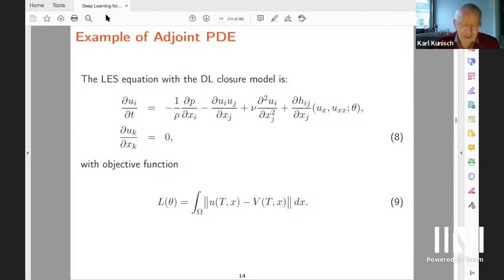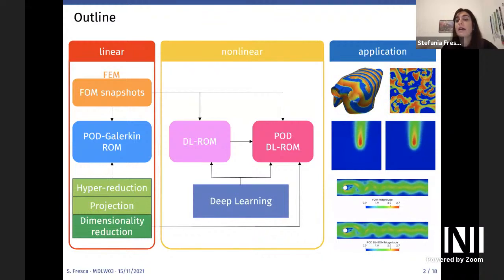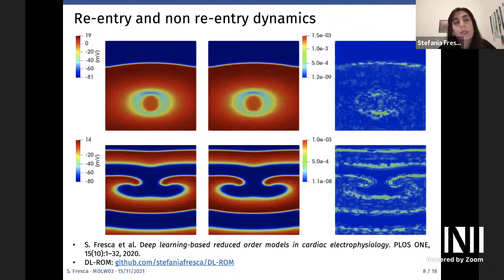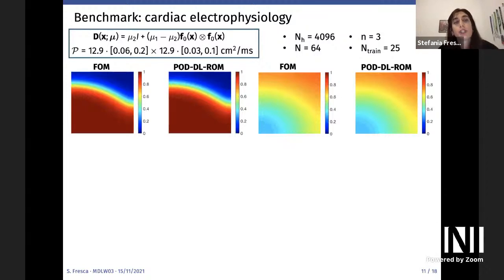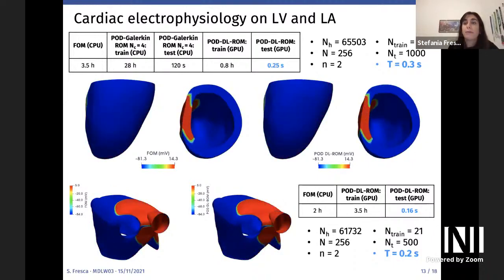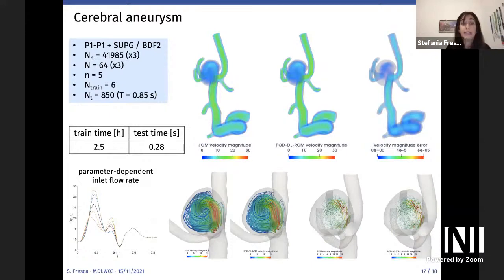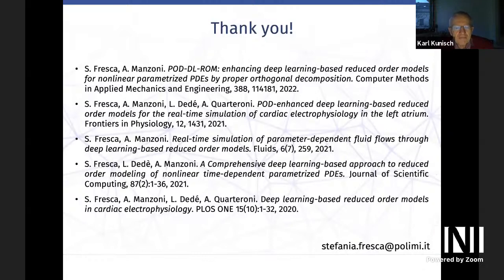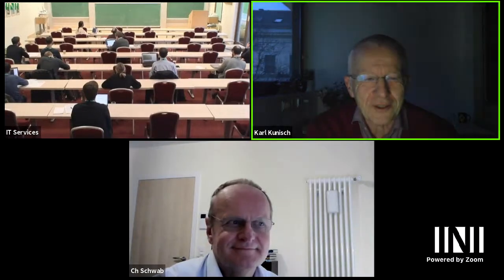Dr. Stefania Fresca | POD-DL-ROM: a comprehensive deep learning-based approach to reduced order...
Speaker(s): Dr Stefania Fresca (Politecnico di Milano)

Date: 15 November 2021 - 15:00 to 15:30
Session Title: POD-DL-ROM: a comprehensive deep learning-based approach to reduced order modeling of nonlinear time-dependent parametrized PDEs
Event: [MDLW03] Deep learning and partial differential equations

Conventional reduced order models (ROMs) anchored to the assumption of modal linear superimposition, such as proper orthogonal decomposition (POD), may reveal inefficient when dealing with nonlinear time-dependent parametrized PDEs, especially for problems featuring coherent structures propagating over time. To enhance ROM efficiency, we propose a nonlinear approach to set ROMs by exploiting deep learning (DL) algorithms, such as convolutional neural networks. In the resulting DL-ROM, both the nonlinear trial manifold and the nonlinear reduced dynamics are learned in a non-intrusive way by relying on DL algorithms trained on a set of full order model (FOM) snapshots, obtained for different parameter values. Performing then a former dimensionality reduction on FOM snapshots through POD enables, when dealing with large-scale FOMs, to speedup training times, and decrease the network complexity, substantially. Accuracy and efficiency of the resulting POD-DL-ROM technique are assessed on different parametrized PDE problems in cardiac electrophysiology, computational mechanics and fluid dynamics, possibly accounting for fluid-structure interaction (FSI) effects, where new queries to the POD-DL-ROM can be computed in real-time.